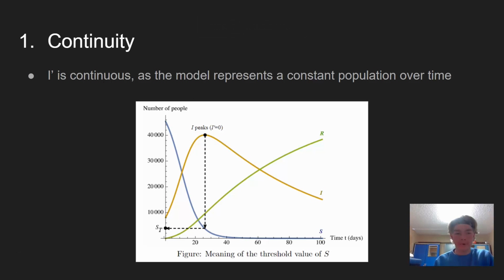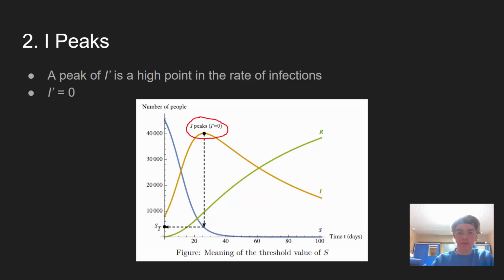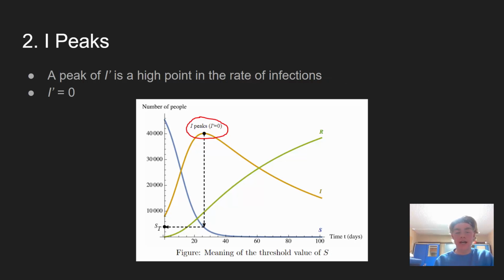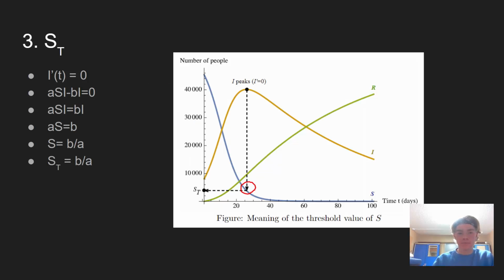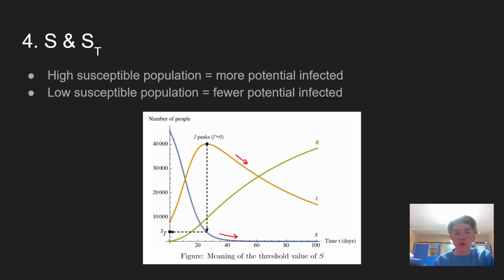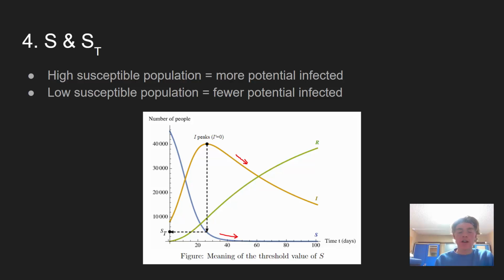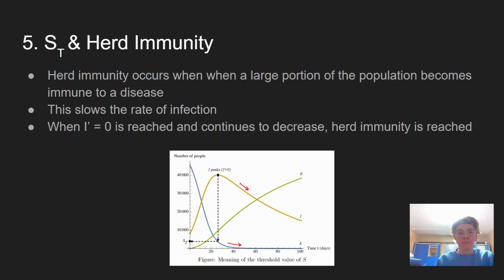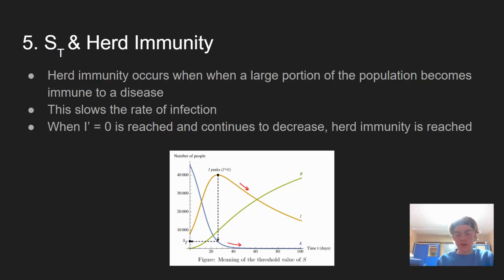Math Final Part 1